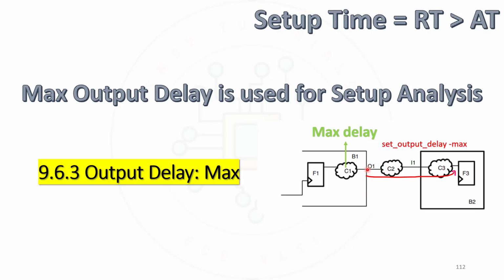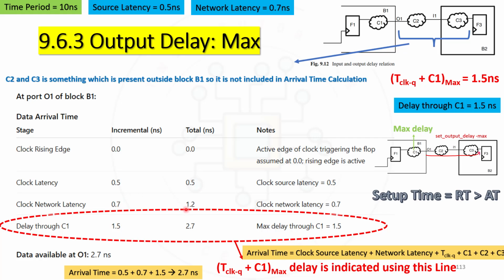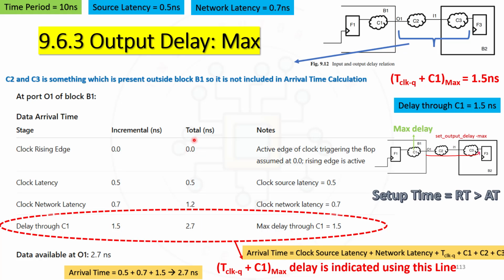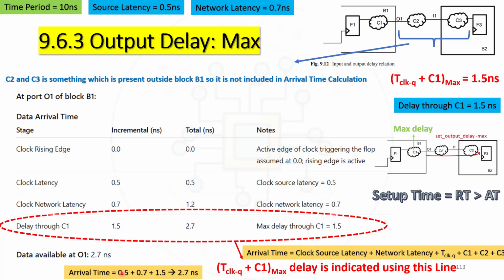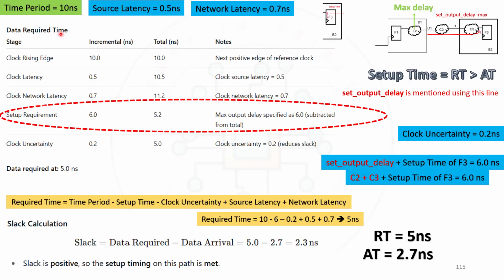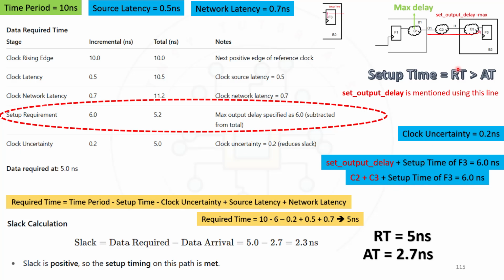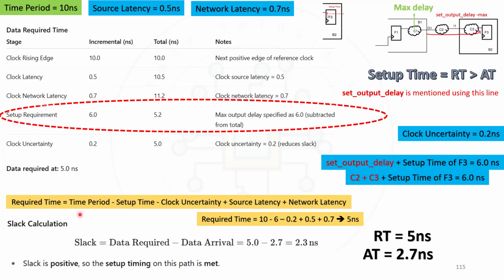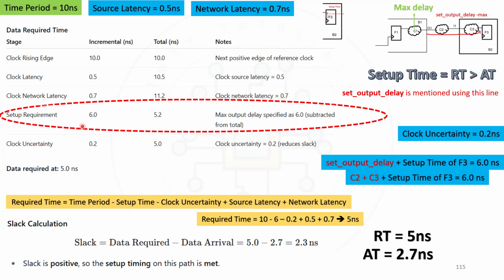set_output_delay -max | SDC Constraints | Synthesis and STA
set_output_delay -max is one of the most important timing constraints in SDC (Synopsys Design Constraints) used in Synthesis and Static Timing Analysis (STA). In this video, you will clearly understand:
✔ What is set_output_delay -max
✔ Why output delay is required
✔ How external environment affects output timing
✔ Relationship between clock period, max output delay, setup timing, and required time
✔ Example timing diagrams for output delay
✔ Correct way to calculate max output delay for slow paths
✔ Common mistakes made by beginners in STA
✔ How tools like Genus/DC and Tempus/PrimeTime interpret output delays
✔ Why max delay uses worst-case external delay
✔ Industry-level explanation suited for Synthesis & STA engineers

This tutorial is part of the SDC constraint series for people learning VLSI design, synthesis, static timing analysis, and timing closure. Perfect for:
👉 VLSI Freshers
👉 Synthesis Engineers
👉 STA Engineers
👉 Backend Design Engineers
👉 Students preparing for VLSI interviews